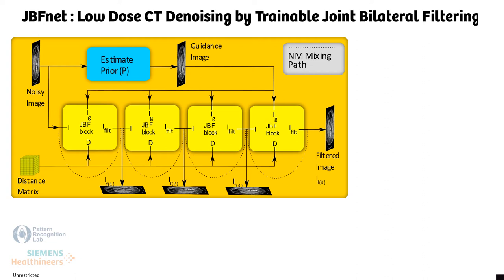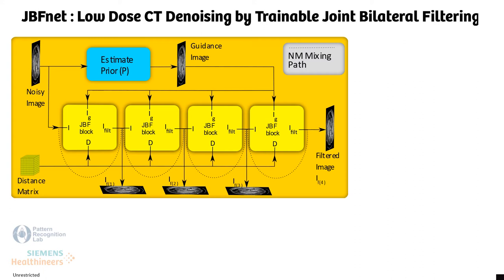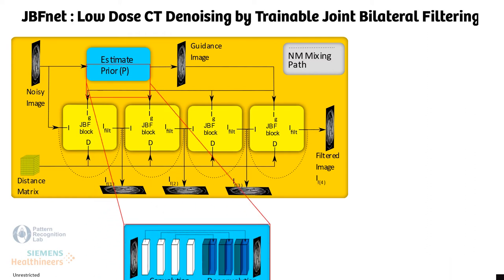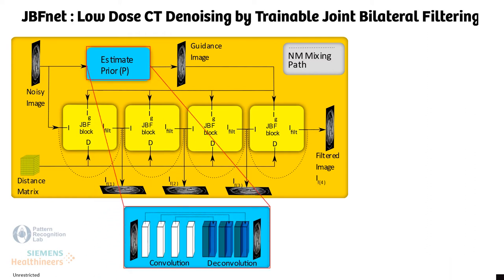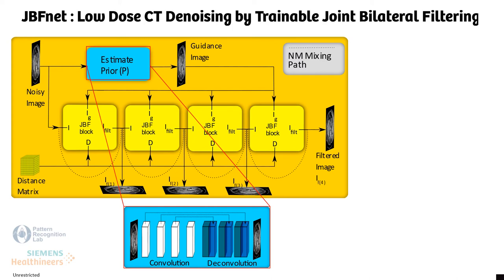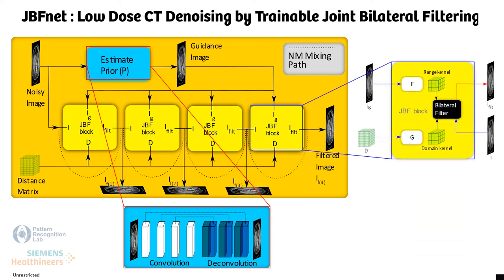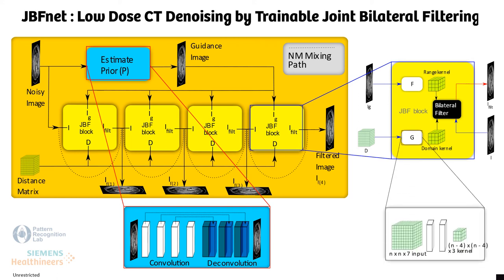Abstract: JBFnet: Low Dose CT-denoising by Trainable Joint Bilateral Filtering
"Deep neural networks have shown great success in low dose CT denoising. However, most of these deep neural networks have several hundred thousand trainable parameters. This, combined with the inherent non-linearity of the neural network, makes the deep neural network difficult to understand with low accountability. In this study we introduce JBFnet, a neural network for low dose CT denoising. The architecture of JBFnet implements iterative bilateral filtering. The filter functions of the Joint Bilateral Filter (JBF) are learned via shallow convolutional networks. The guidance image is estimated by a deep neural network. JBFnet is split into four filtering blocks, each of which performs Joint Bilateral Filtering. Each JBF block consists of 112 trainable parameters, making the noise removal process comprehendable. The Noise Map (NM) is added after filtering to preserve high level features. We train JBFnet with the data from the body scans of 10 patients, and test it on the AAPM low dose CT Grand Challenge dataset. We compare JBFnet with state-of-the-art deep learning networks. JBFnet outperforms CPCE3D, GAN and deep GFnet on the test dataset in terms of noise removal while preserving structures.We conduct several ablation studies to test the performance of our network architecture and training method. Our current setup achieves the best performance, while still maintaining behavioural accountability". [1]

References
1. Patwari M, Gutjahr R, Raupach R, Maier A. JBFnet - Low Dose CT Denoising by Trainable Joint Bilateral Filtering. In: Martel, Anne L and Abolmaesumi, Purang and Stoyanov, Danail and Mateus, Diana and Zuluaga, Maria A and Zhou, S Kevin and Racoceanu, Daniel and Joskowicz, Leo, editor. Medical Image Computing and Computer Assisted Intervention { MICCAI 2020. Springer International Publishing; 2020. p. 506{515. 49.